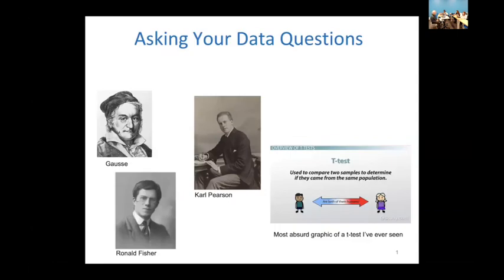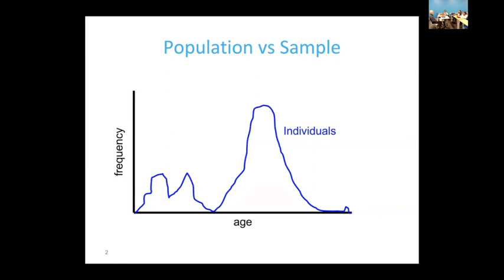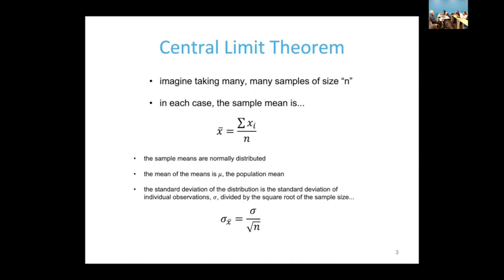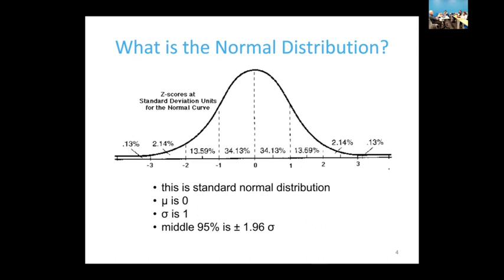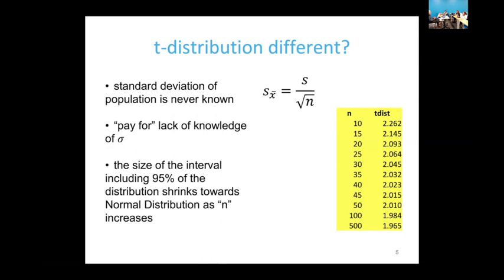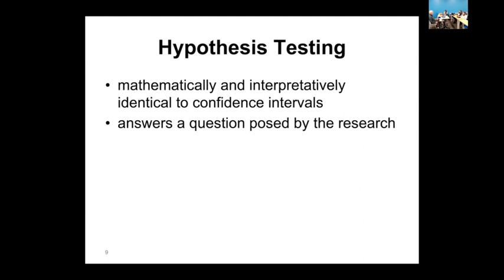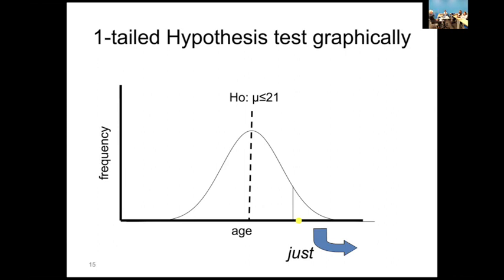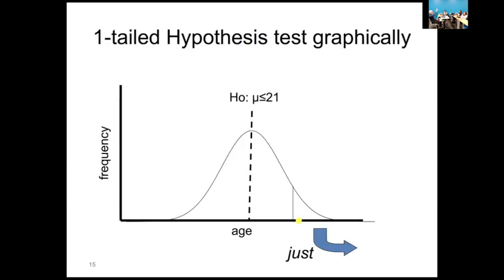gradStats Lecture_Week02 17Jan24